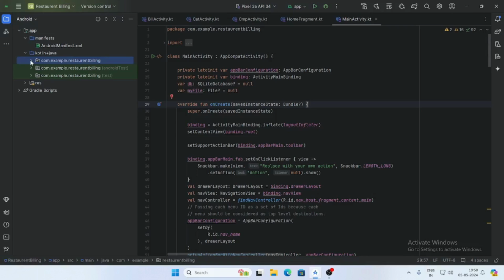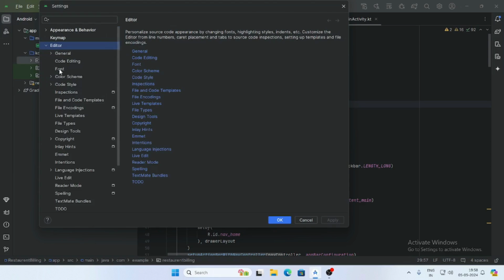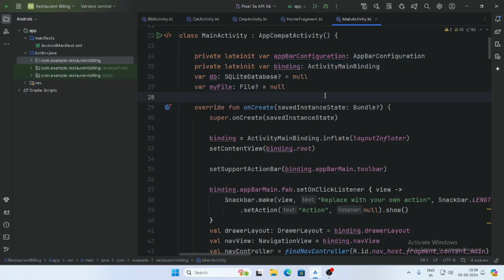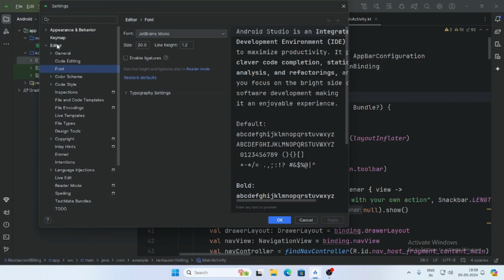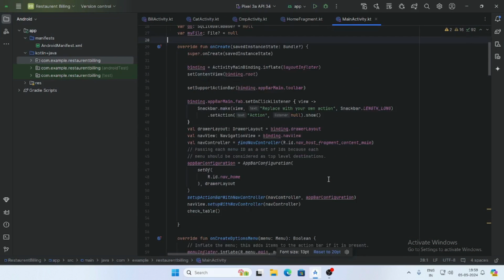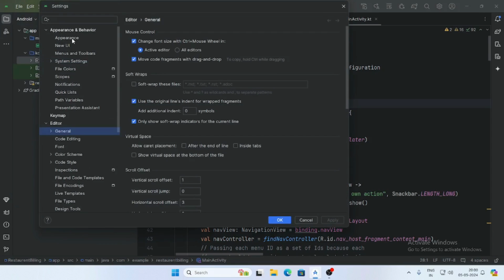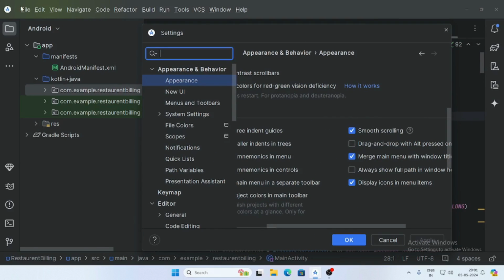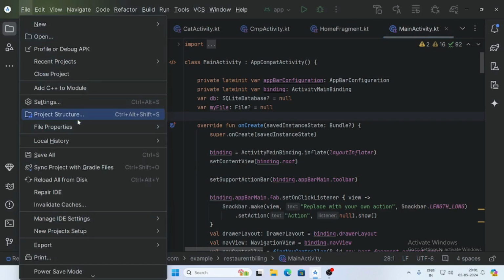How To Change Font Size of Android Studio Editor | Change font size with "Ctrl + Mouse" Wheel 2024